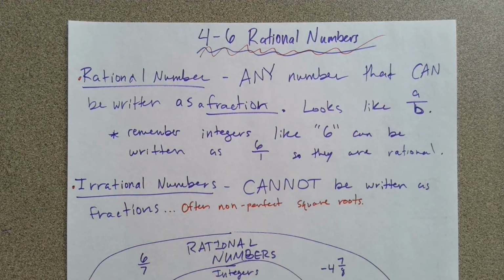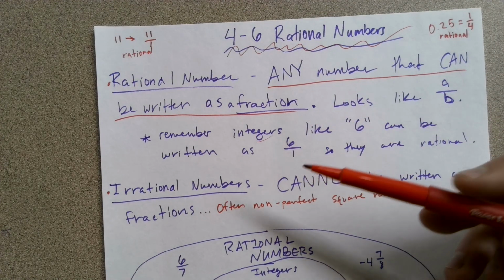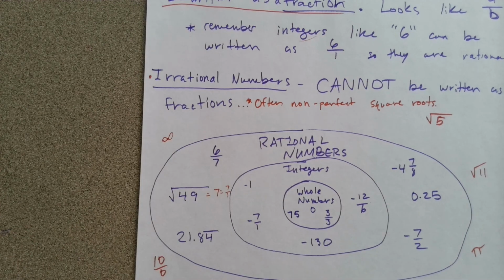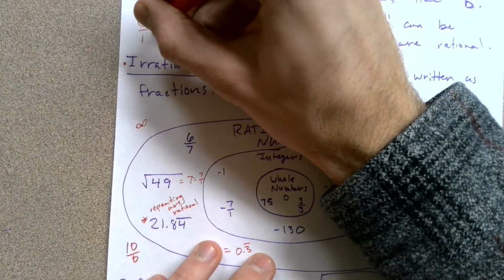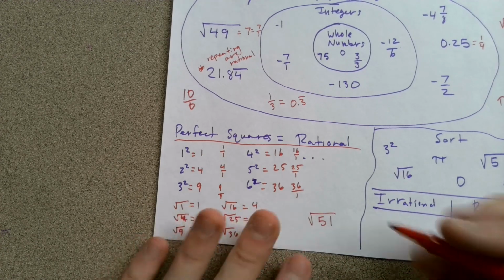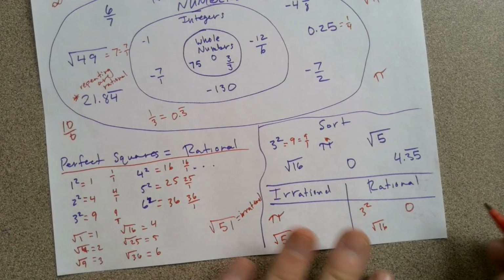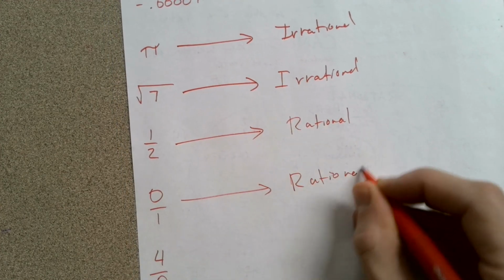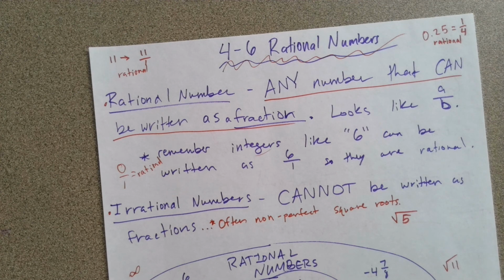4-6 Rational Numbers